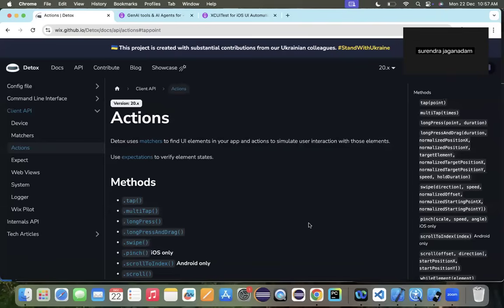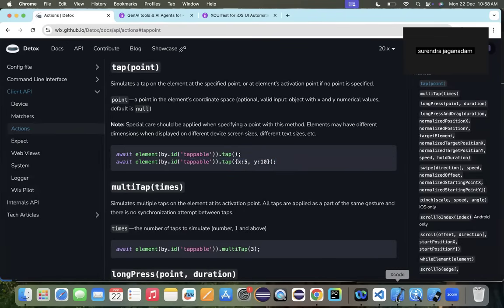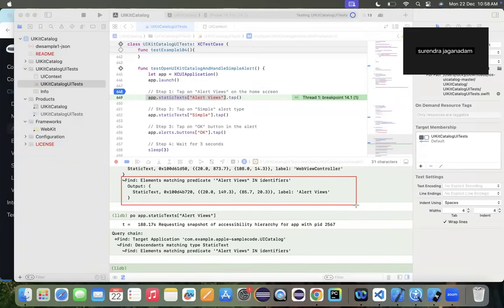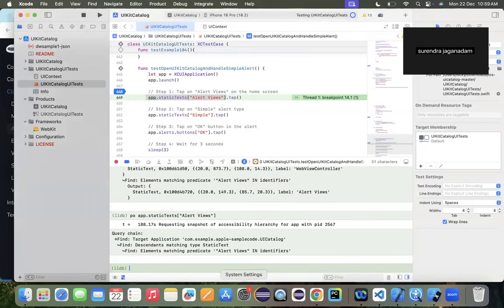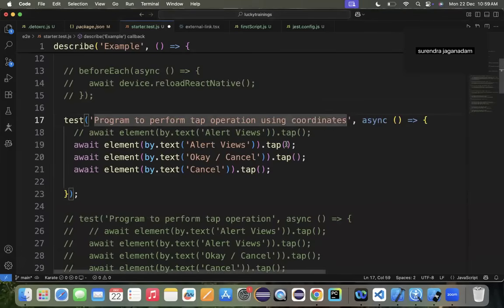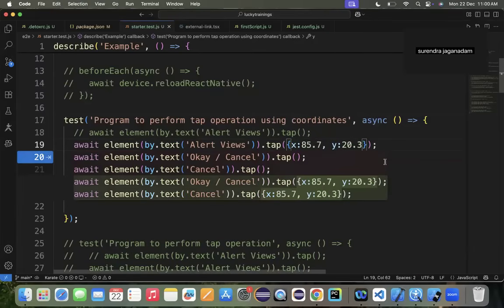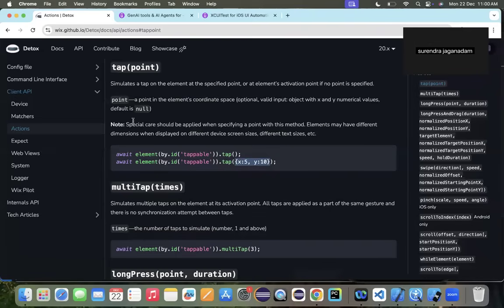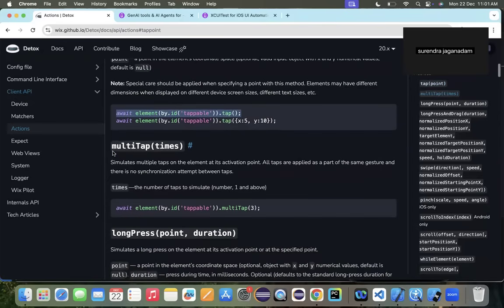Detox Tap by Coordinates: Handling Complex UI When Locators Fail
Sometimes standard locators just aren't enough. In this video, we explore how to perform tap actions using screen coordinates in Detox—a powerful fallback for handling complex UI elements and custom components.

Whether you're dealing with canvas elements or non-standard UI, knowing how to target specific X & Y coordinates is a must-have skill for any mobile automation engineer.

What’s covered in this video: ✅ How to use the coordinate tap method in Detox. ✅ Identifying specific X & Y coordinates for precision. ✅ Real-world scenarios where coordinate-based tapping is required. ✅ Handling complex UI cases where standard locators fail. ✅ A full practical example in a React Native environment.

Coordinate taps are a great way to ensure your tests remain stable even when your UI structure is challenging.

📌 Check out the full Detox Automation Playlist: [Link to your Detox Playlist]